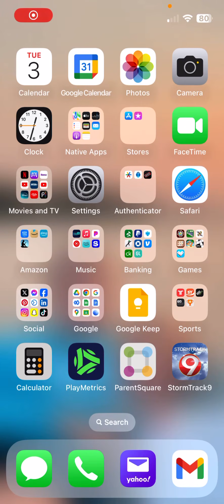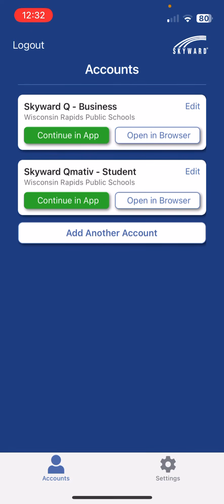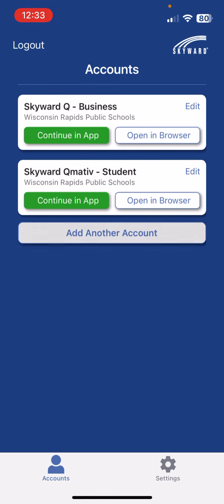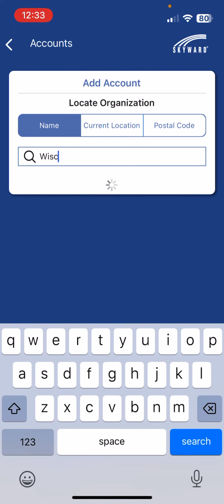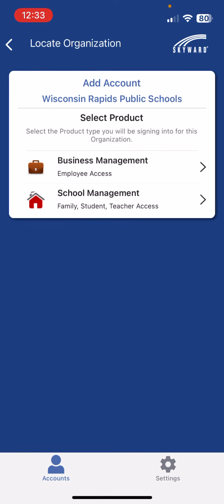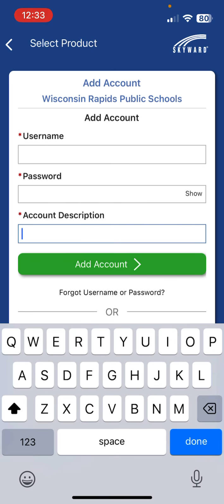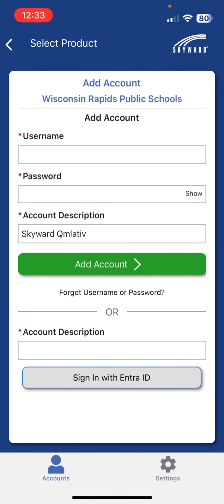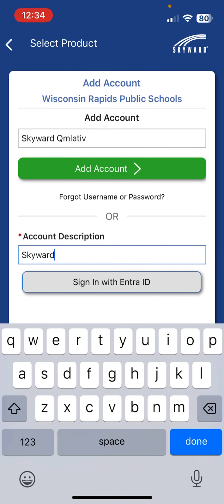WRPS Skyward Mobile App Instructions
This video will guide you on how to install the new WRPS Skyward Qmlativ instance on your Skyward Mobile App.